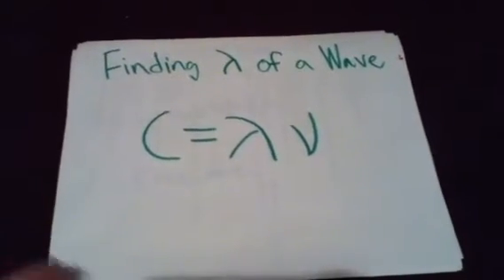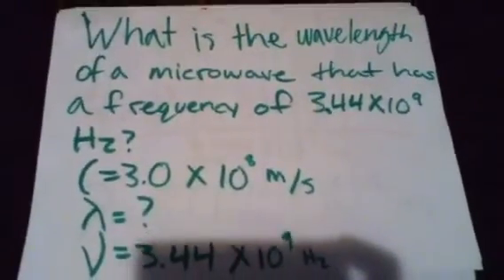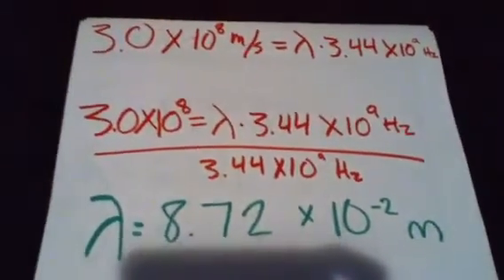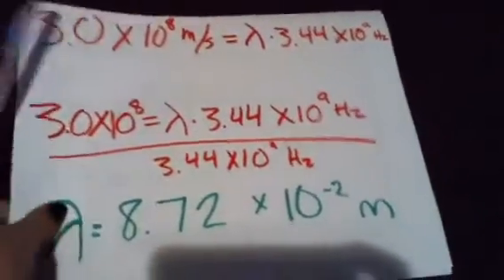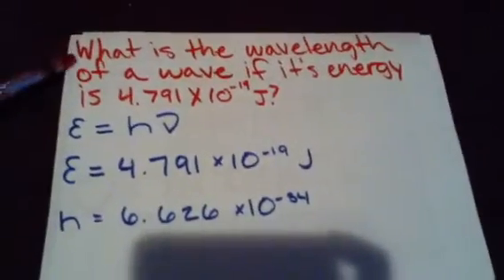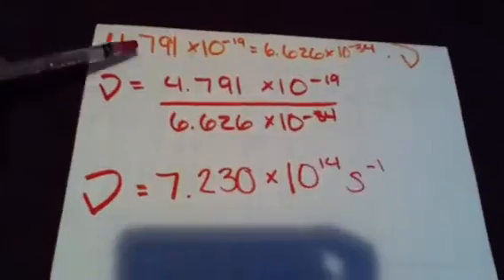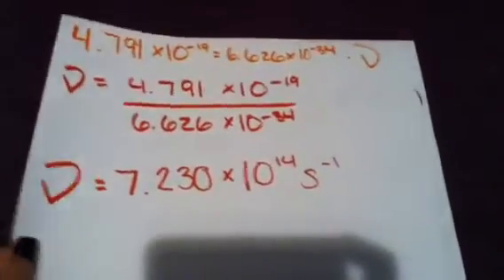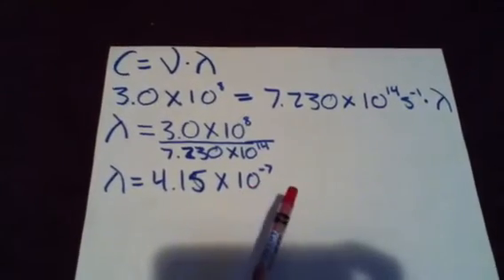Chemistry project; how to find the wavelength